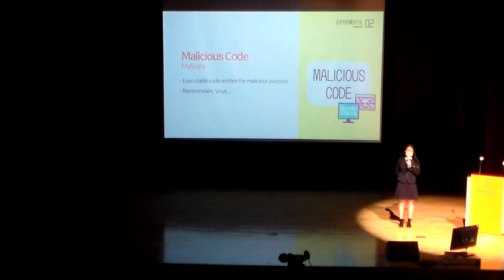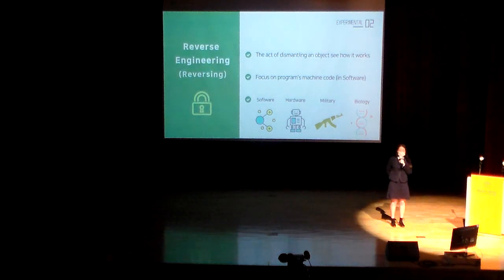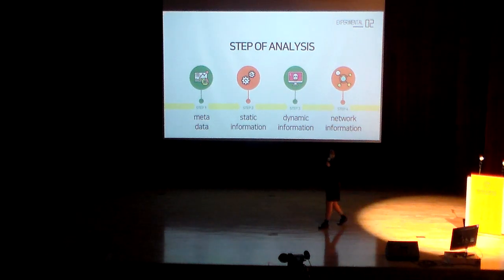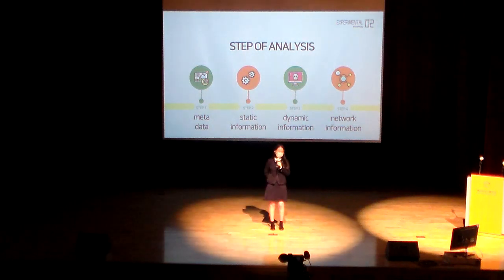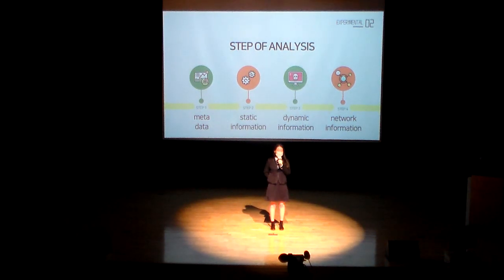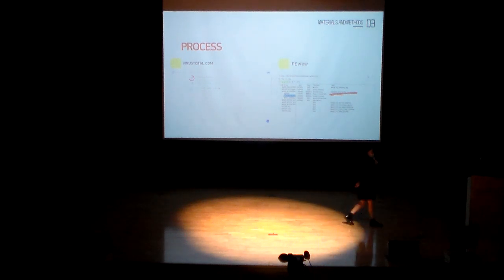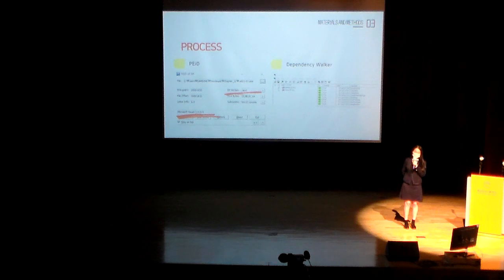[2021 SW발표회(학술제)] 24 김민아 리버스 엔지니어링을 통한 악성코드 분석